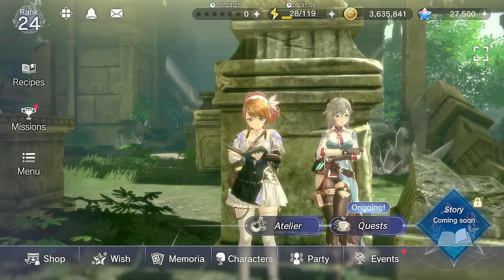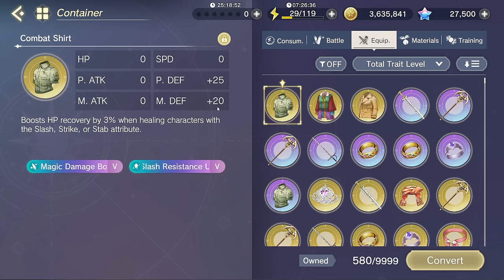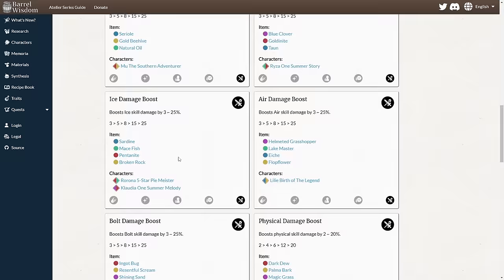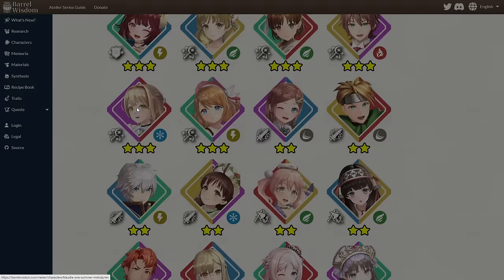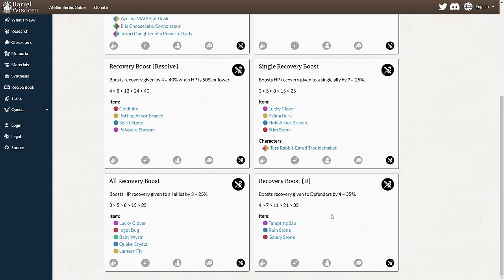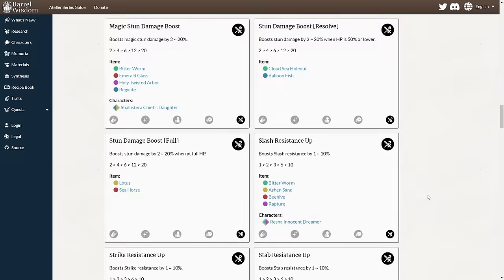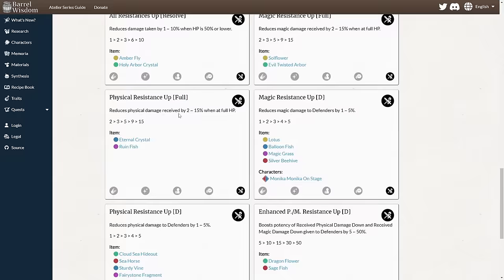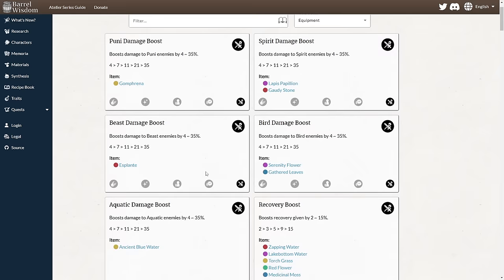Atelier Resleriana Mechanics Guide, Part 1: Traits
skill power go brrrr